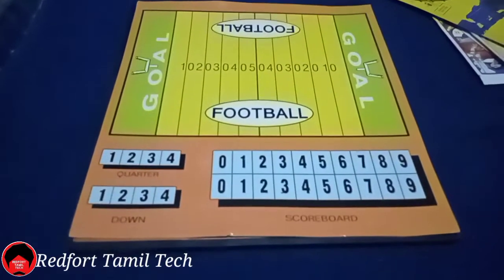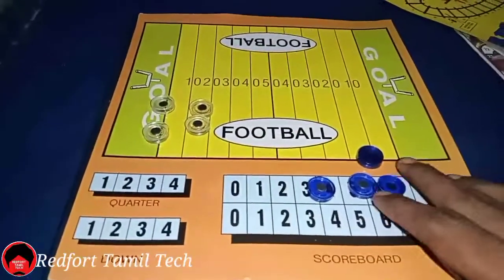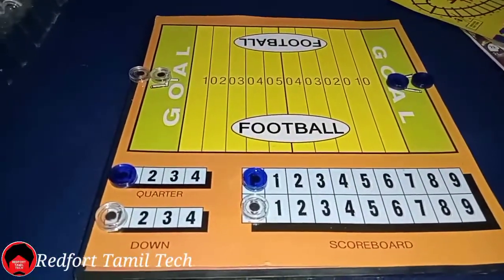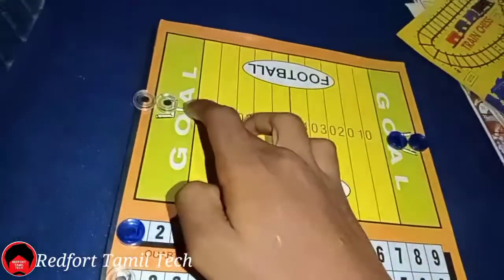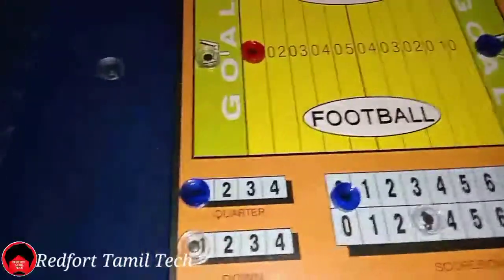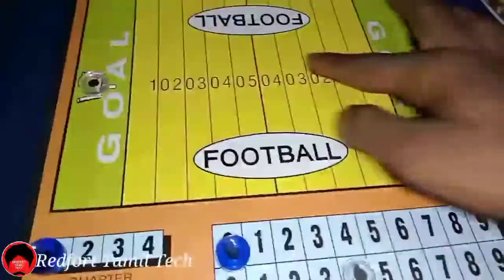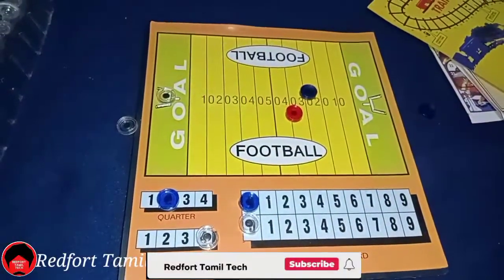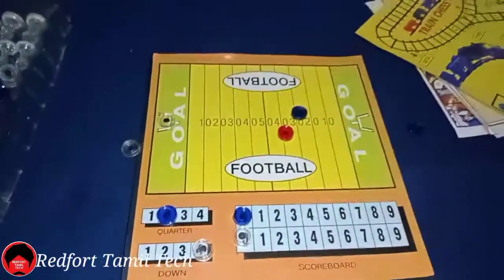How to play football game family 13 in 1 in tamil.